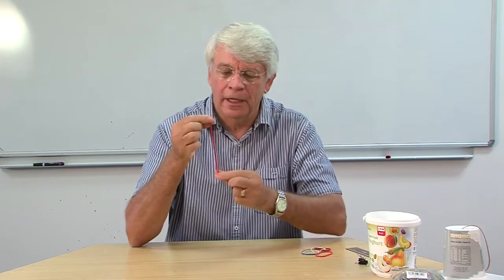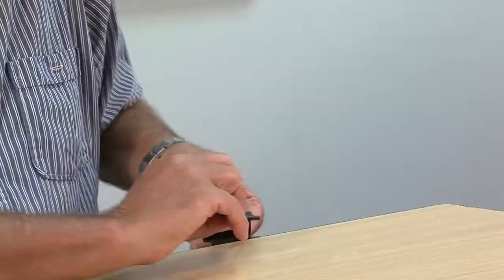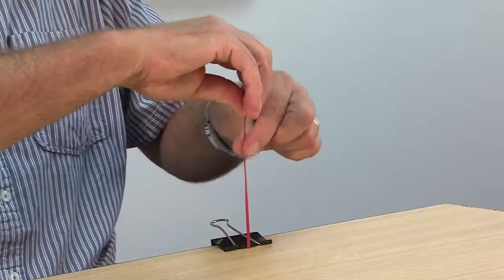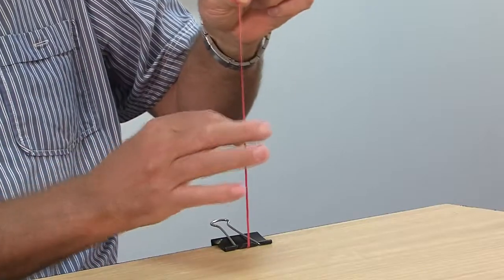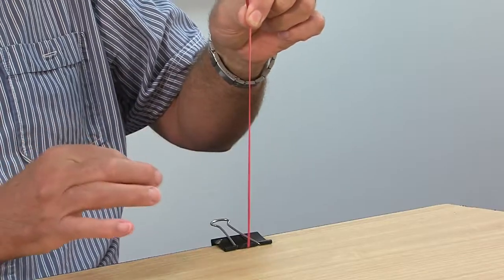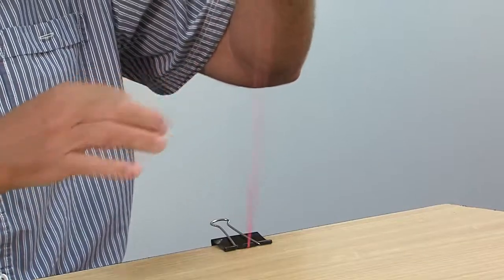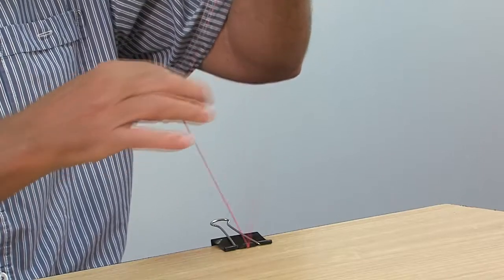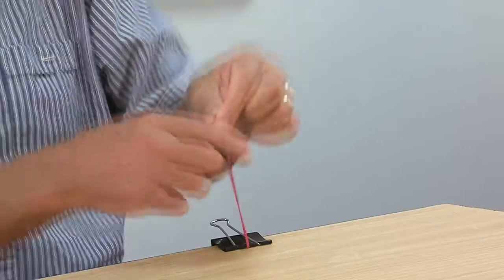"How to play the elastic band" with Brian Gray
You can really hear the vibrations!